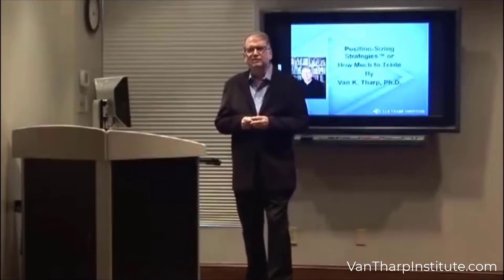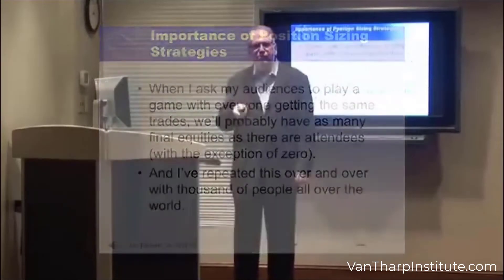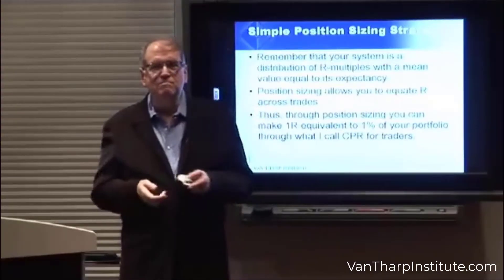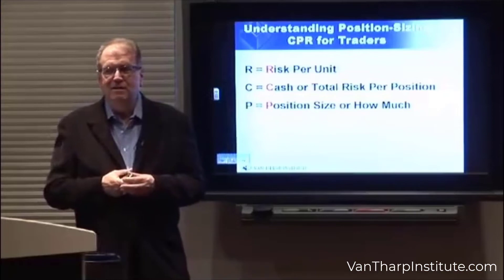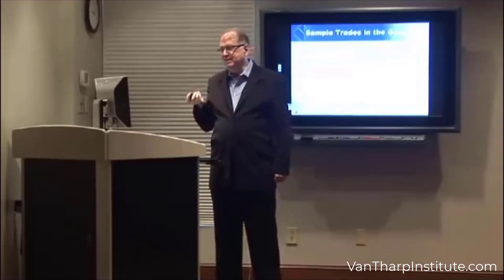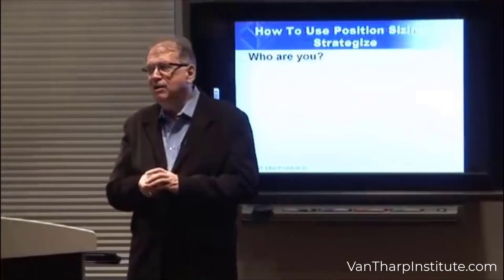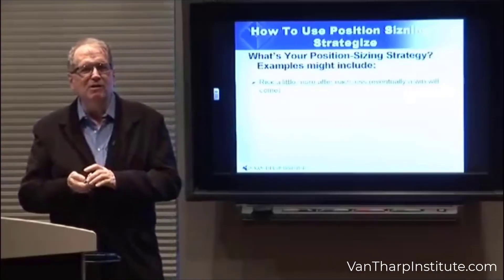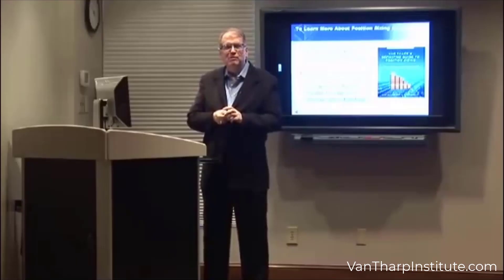Position Sizing Strategies - Van Tharp Teaches Risk Management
Discover the power of position sizing with Van Tharp! Learn strategies to manage risk and meet your trading goals.

Size really does matter in the markets! Position Sizing (a term coined by trading coach Van Tharp), tells you how much to risk on any particular trade. It is one of the most important concepts that any trader should know. Van Tharp has also written The Definitive to Position Sizing Strategies, a desk reference for serious traders.

While often overlooked, position sizing, aside from your own psychology, stands as the most important topic you could ever learn. It tells you how much you should allocate throughout the course of a trade. Surprisingly, it's not your trading system, but position sizing that determines whether you meet your trading objectives—be it maximizing your chances of achieving a certain return or minimizing your chances of experiencing a significant drawdown. Given the numerous combinations of goals and potential drawdowns, there are probably as many objectives as there are traders.

The Game of Position Sizing

To truly grasp the importance of position sizing, I often engage my audience in a practical game. In this game, everyone gets the same trades, and what's fascinating is we end up with as many different equity curves as there are participants, except for those who go bankrupt. This phenomenon is consistent across thousands of people I've worked with globally. The core insight here? The main factor isn't the trades themselves but rather how much each person bets and risks with each trade.

Academic Insights on Position Sizing

A pivotal academic study by Brinson and colleagues, published in the Journal of Finance in 1991, explored how 82 portfolio managers allocated assets over ten years, examining bonds, cash, and stocks. They termed this asset allocation, but fundamentally, it boils down to position sizing—how much you're putting on the line. This "how much" variable accounted for a staggering 91% of the variability in portfolio performance, underscoring the critical importance of position sizing.

"Position sizing, not the trading system, is key to achieving your objectives." - Van Tharp

Understanding R-Multiples and Expectancy

Your trading system can be best described as a distribution of R-multiples. If you're not familiar with R-multiples, I recommend checking out my detailed video on the subject. Essentially, your system has a mean R-value—the expectancy—that tells you, given your initial risk, the average percentage or multiple you'll make per trade. Position sizing allows you to equate R across all trades, ensuring consistency.